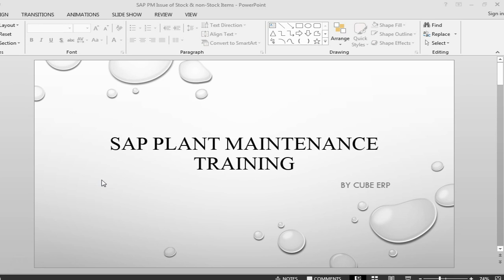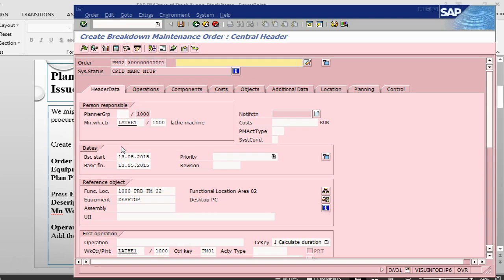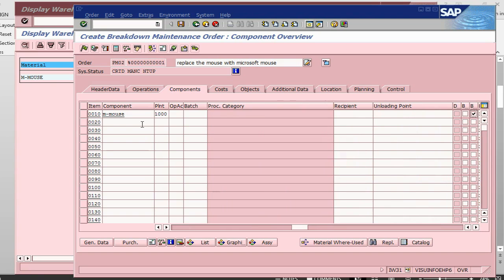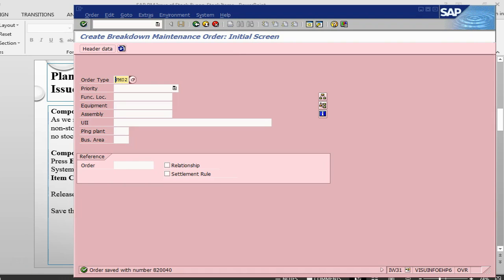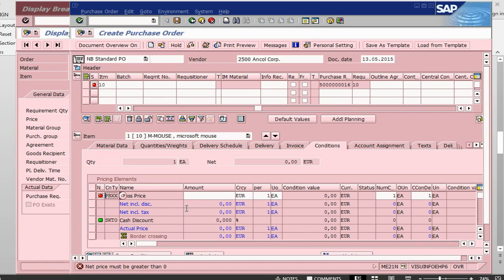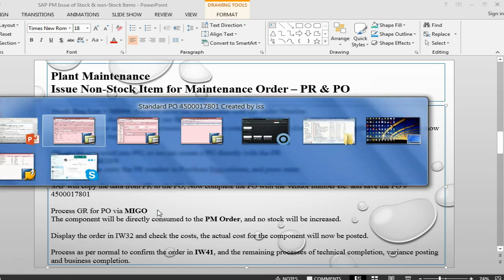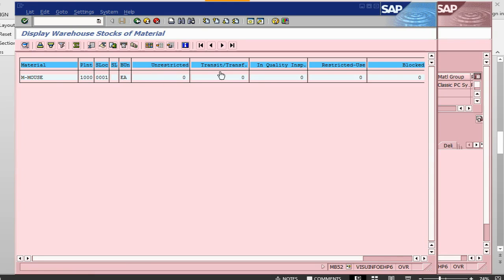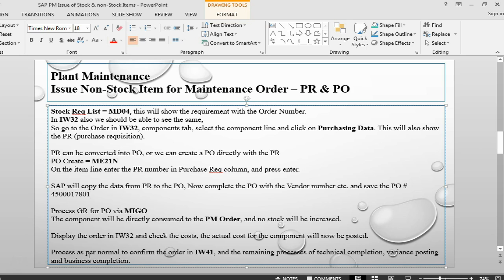SAP PM (SAP Plant Maintenance) || 19. Non Stock Item Issue to a PM Order